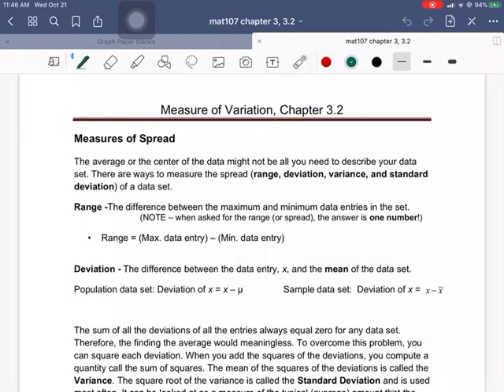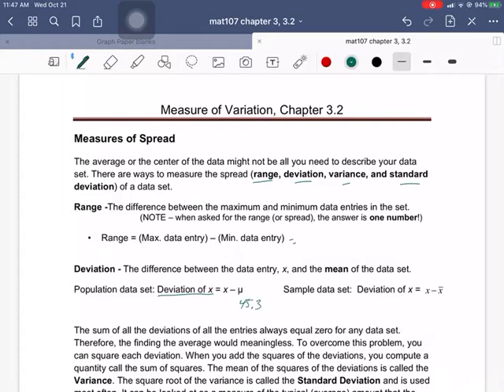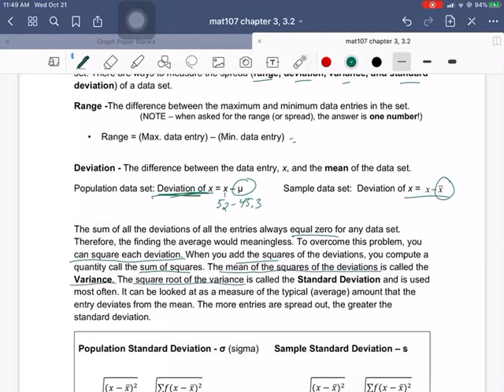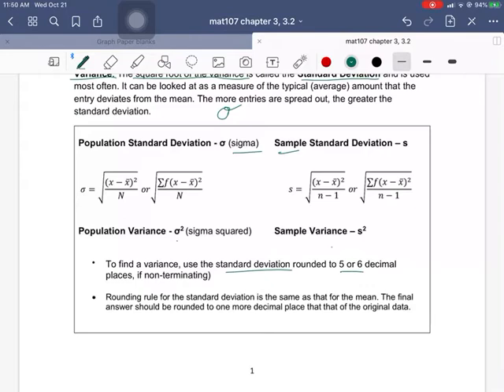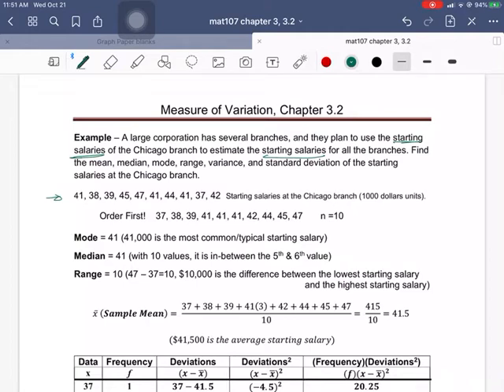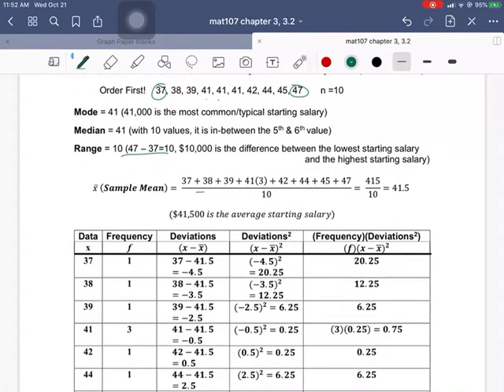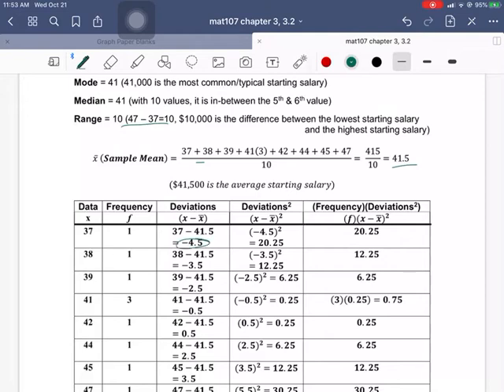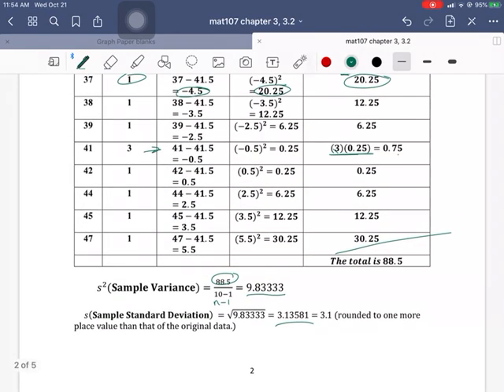MAT107 Chapter 3, 3.2 page 1-2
Spread